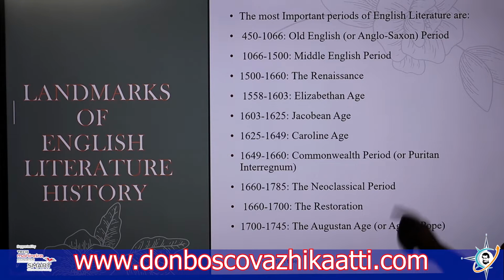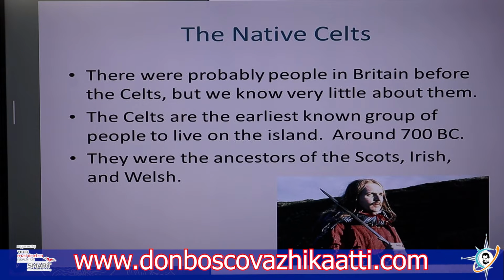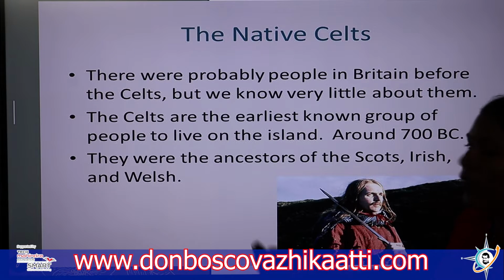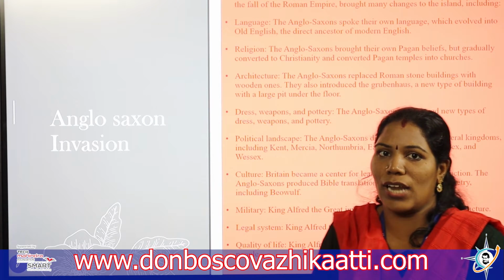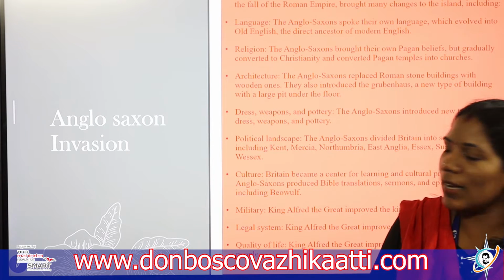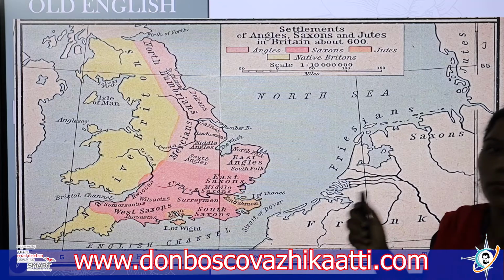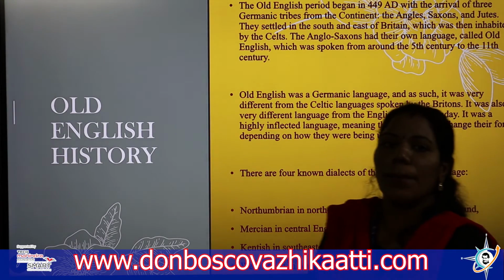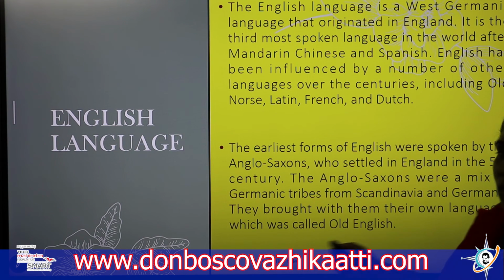Historical of English Literature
The history of English literature can be broadly divided into distinct periods, each reflecting the cultural and historical changes of its time.

Old English (Anglo-Saxon) Period (c. 450–1066)
Middle English Period (1066–1500):
Renaissance (1500–1660):
Neoclassical Period (1660–1798)
Romantic Period (1798–1837):
Victorian Period (1837–1901):
Modern and Contemporary Periods (20th Century–Present)

For more details from Don Bosco Vazhikaatti
Circulate this links to all the students, alumni's, stakeholders for more information from us